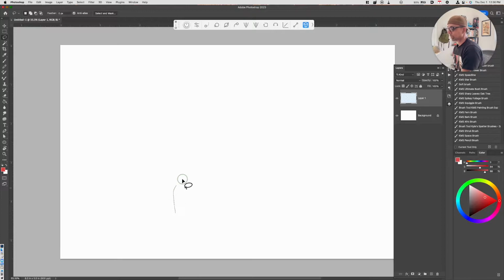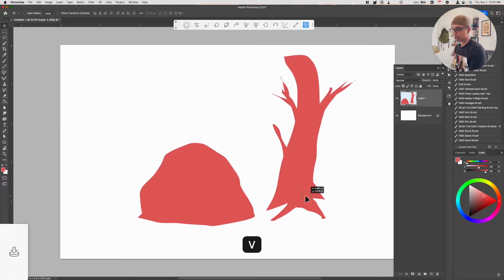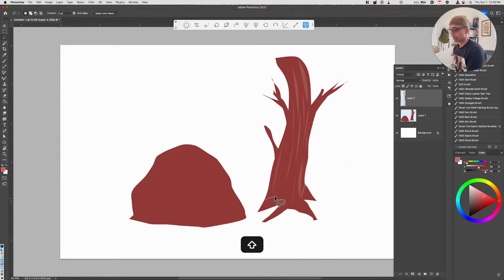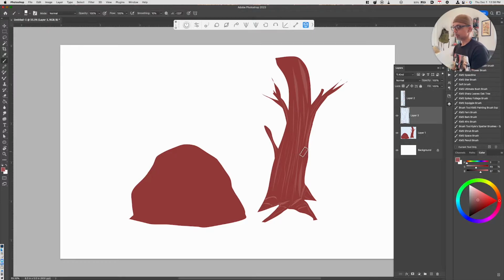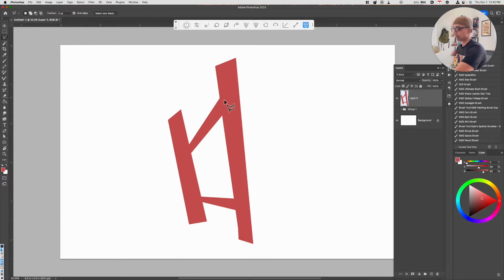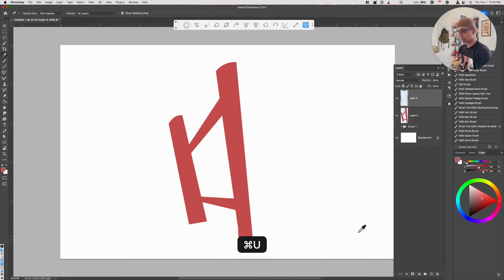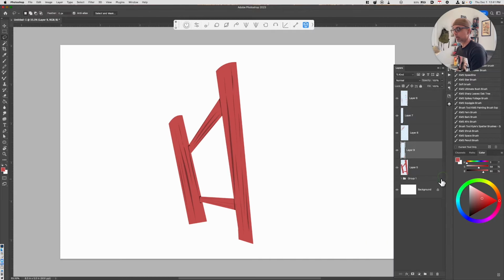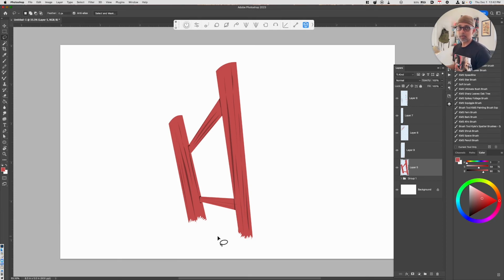Secrets for Creating Stylized Background Design using Photoshop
In this video, I demonstrate a few powerful techniques to quickly create objects using Photoshop's free-hand lasso and polygon lasso tools.

L = Keyboard shortcut for Lasso Tool
Shift L = toggles between the various Lasso Tools
Shift with Lasso tool = adds to existing selection
Option (Alt) with Lasso tool = subtracts from existing selection
Command J / Control J = jumps the selection onto its own layer

Command U / Control U = brings up Hue / Saturation panel